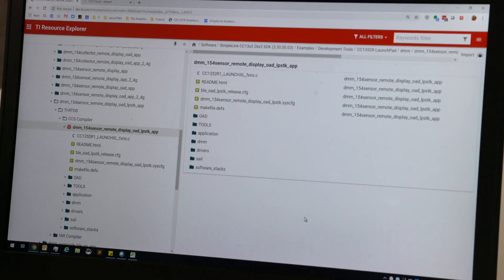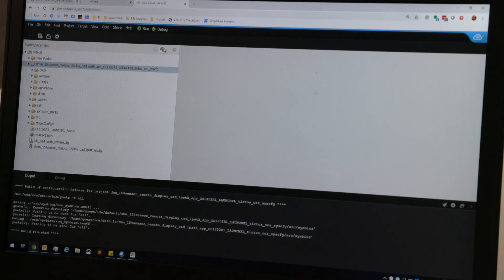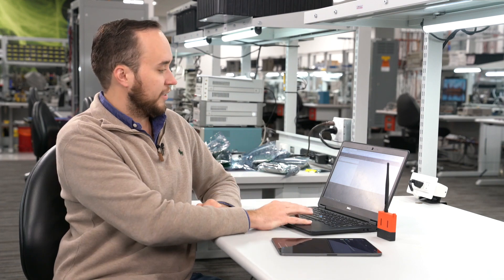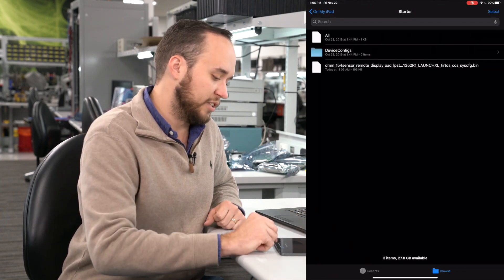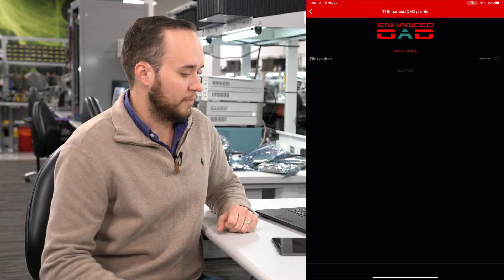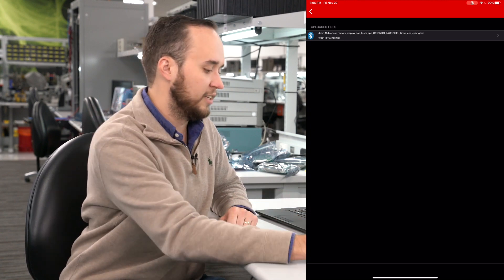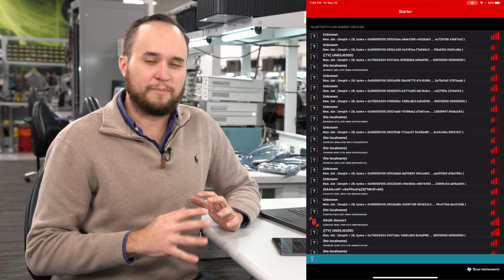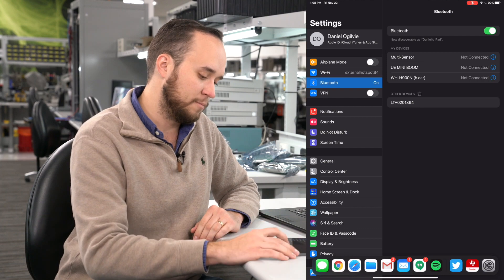How to OAD customer images to your LPSTK-CC1352 kit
Learn more about the LPSTK-CC1352R kit

Learn how to over-the-air download (OAD) a custom image to your LaunchPad™
SensorTag Kit (LPSTK-CC1352R) using Code Composer Studio™  integrated
development environment (IDE), CCS Cloud or a third party IDE.